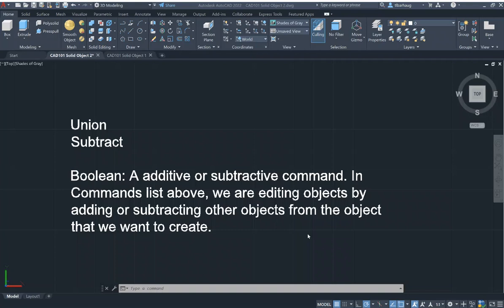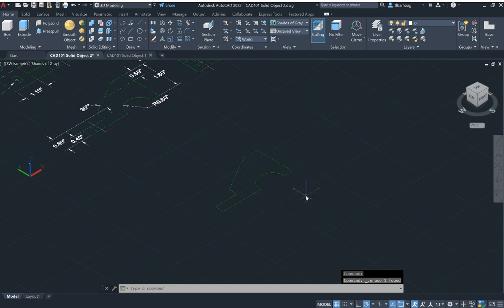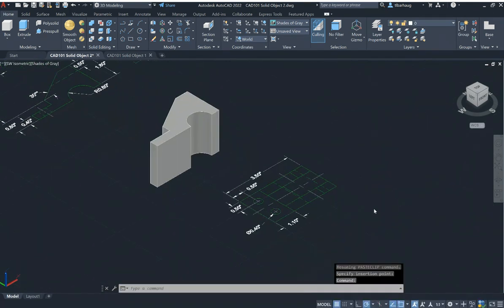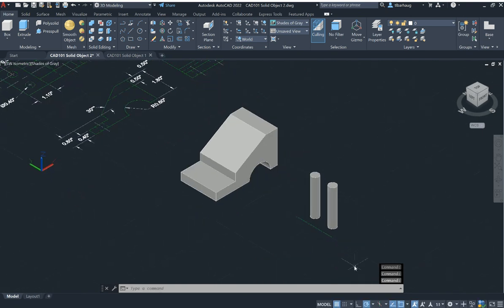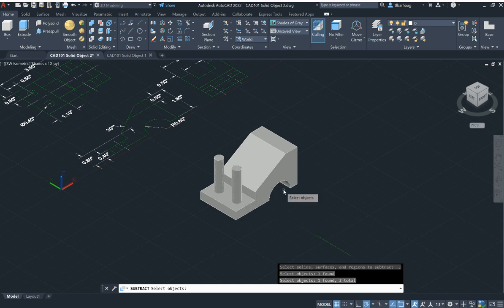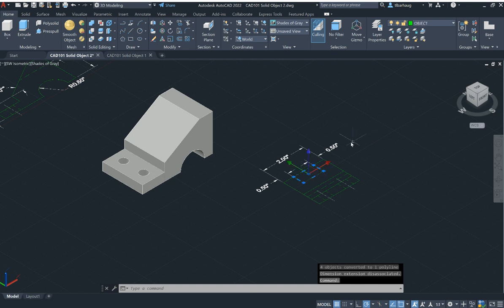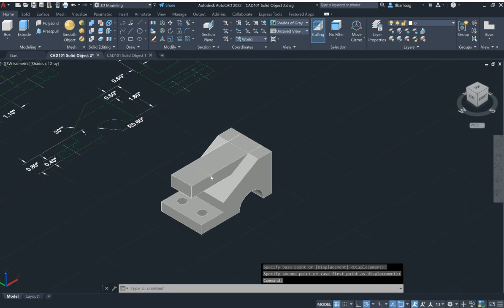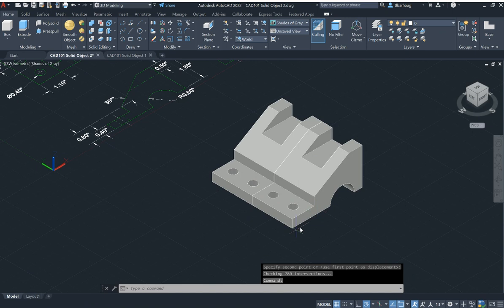Lesson 11: Boolean Commands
Learn how to use the Subtract and Union Commands in AutoCAD.

Intro: (0:00)
Creating the Objects (0:25)
Subtract: (4:29)
Union: (8:17)